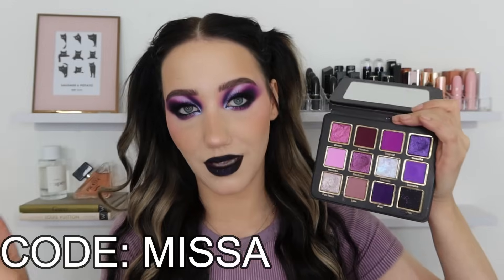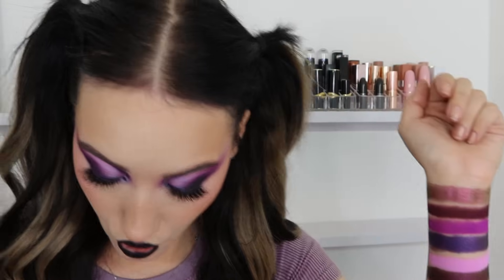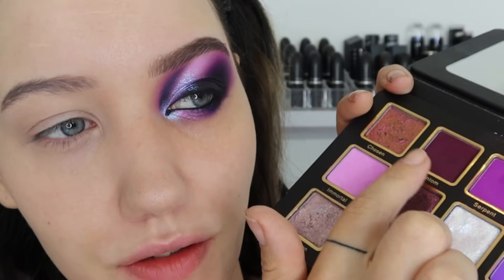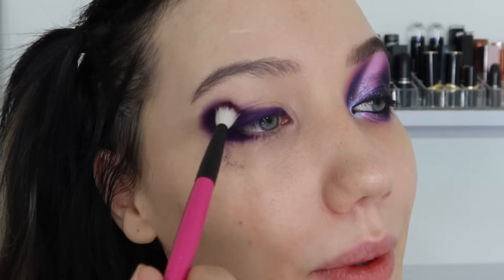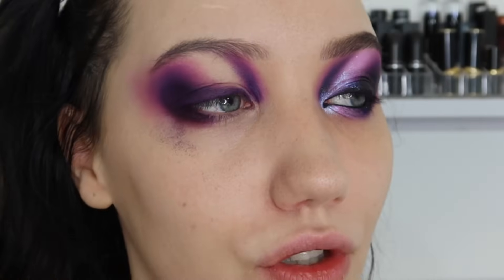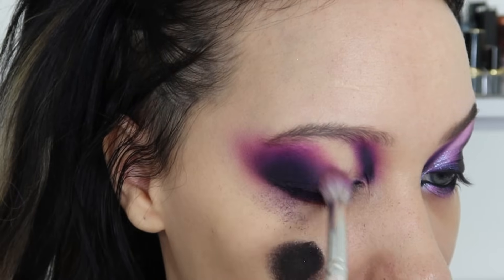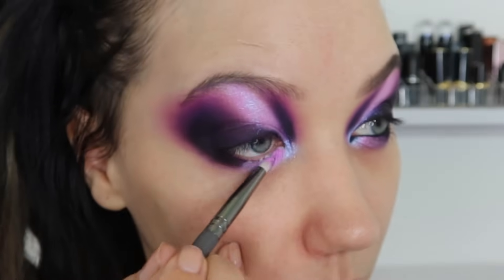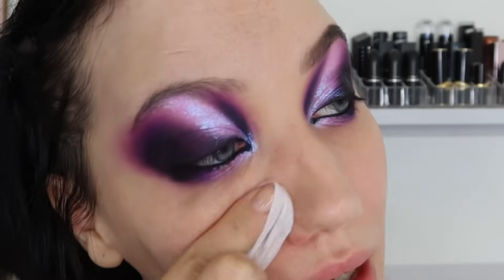OMFG! COSMIC BRUSHES NEW GOTHIC PALETTE | SWATCHES & TUTORIAL | MAKEMUPMISSA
Hey frens! Out of the blue, cosmic brushes launched the new Gothic palette- launching on October 11th - and so kindly sent it to me in PR to try!
Or alternatively use this link: cosmicbrushes.co.uk/MISSA
How excited are you to see the new Winter themed one coming too?! OMG its INSANE trust me.
See my previous cosmic brushes videos here - I think they are restocking heaps of their super popular out of stock palettes soon, I HIGHLY recommend Serenity!